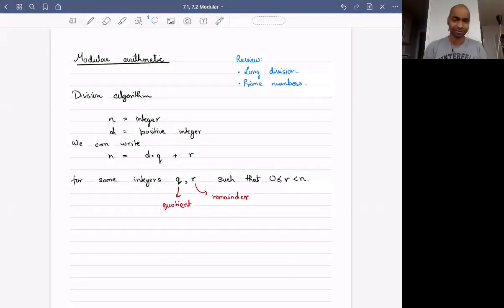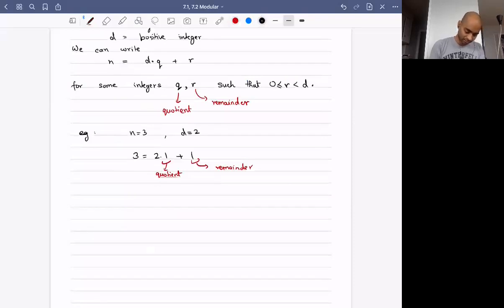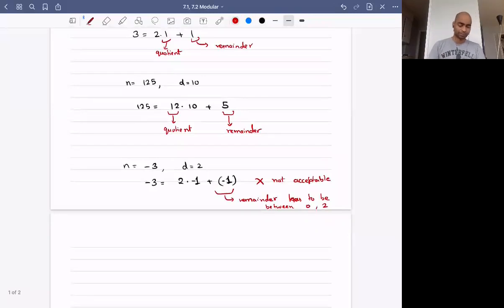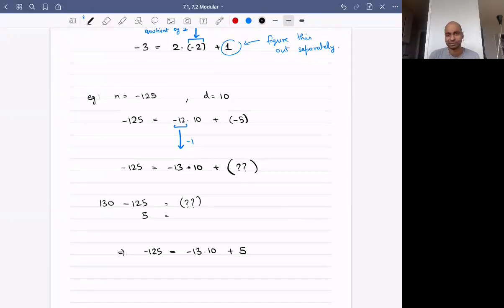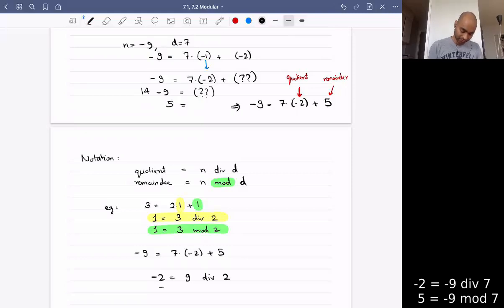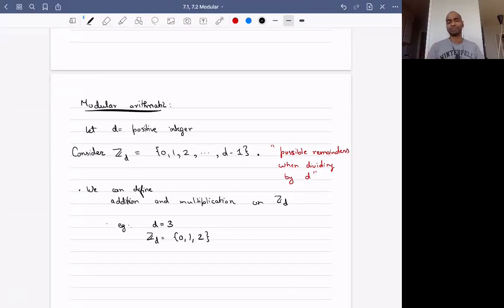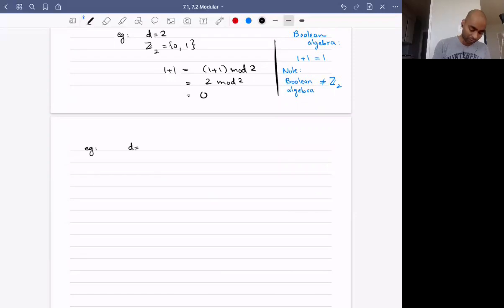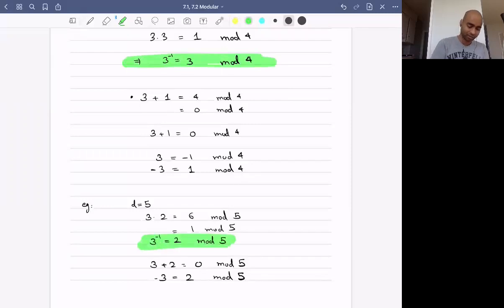7.1, 7.2 Modular arithmetic - Math 2151a UWO FW 2020